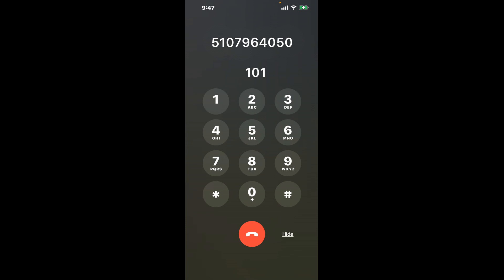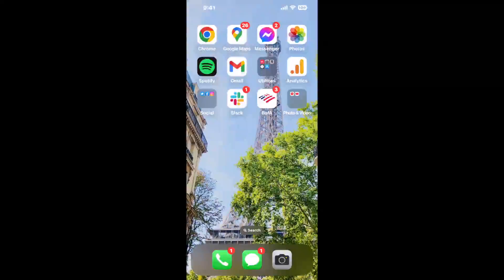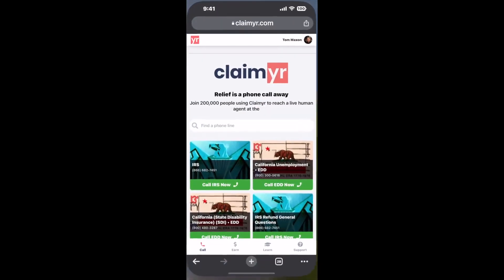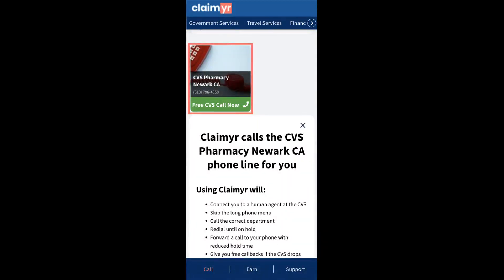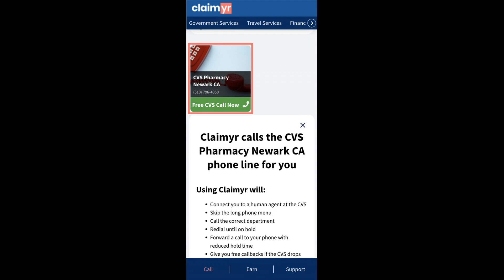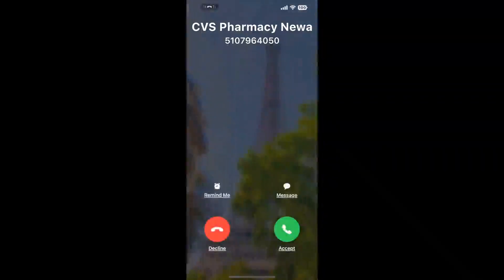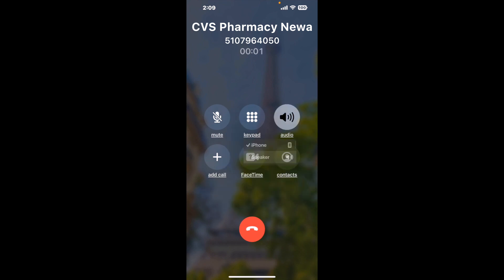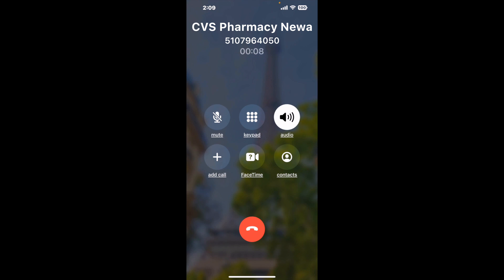CVS Pharmacy Newark CA Phone Number - How To Reach A Live Person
CVS Pharmacy Newark CA Phone Number Update - how to call CVS Pharmacy Newark CA and get a live human agent on the phone.

    How can I speak to a live person at CVS Pharmacy Newark CA?

    There are two methods to reach a live person:

    - 1.) by calling manually over and over again, get on a long hold, and then hope the call doesn't drop -- and I'll show you how to do that,
- 2.) use a calling tool that dials for you, stays on hold, and forwards a call to your phone number when an agent is on the line. (RECOMMENDED)

    - **Step 2**: select/search for "CVS Pharmacy Newark CA "
    - **Step 4**: kick back, relax, and wait for your phone to ring with a CVS Pharmacy Newark CA agent on the line!

    What is the best time to call CVS Pharmacy Newark CA ?

    The best time to call CVS Pharmacy Newark CA  is Wednesday and Thursday afternoons. ⚠️**WARNING**⚠️: please beware that you often need to dedicate an entire day to dialing over and over **just to get on hold**. Also, CVS Pharmacy Newark CA is notorious for *dropping calls even when you finally do get on hold*! So if you decide to start calling mid-week, due to excessive call volume, you may not be able to reach an agent until the following week or longer.

If you don't consider calling CVS Pharmacy Newark CA a full-time profession, consider using a calling tool such as Claimyr to guarantee a callback with an agent on the line with zero hold time.